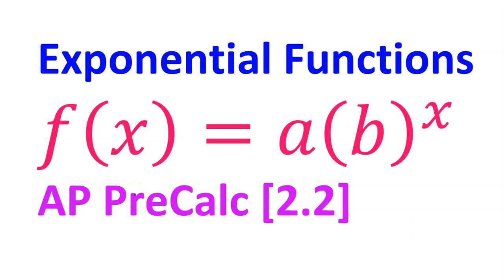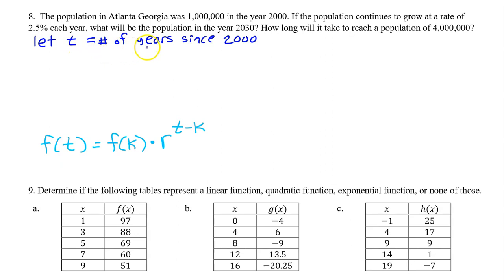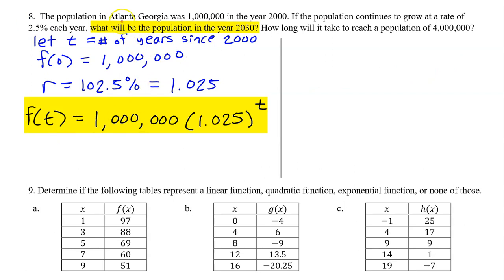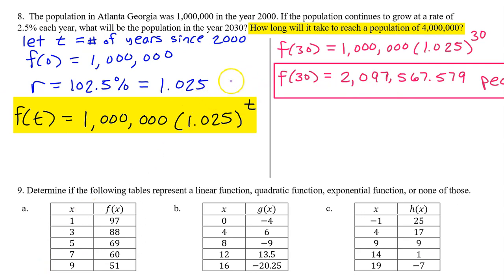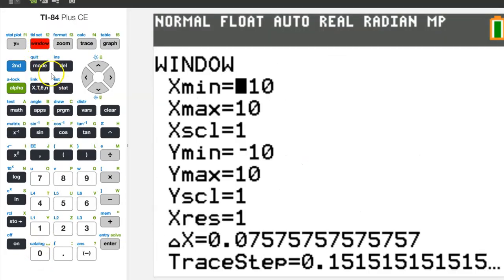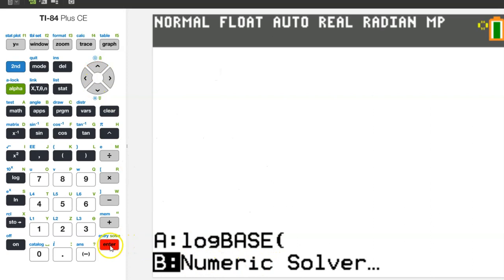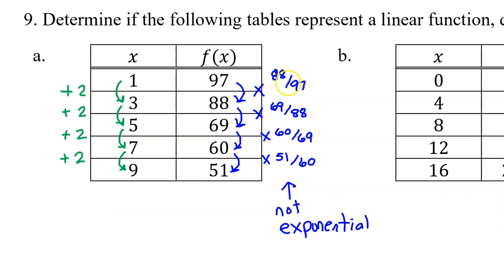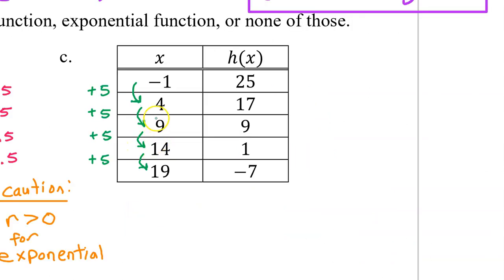2.2F - Exponential Functions [AP Precalculus]